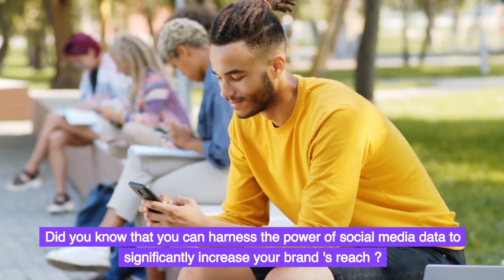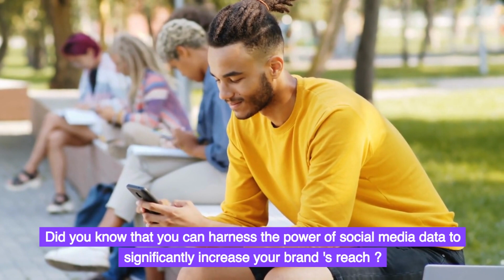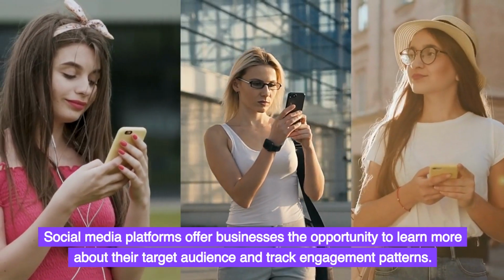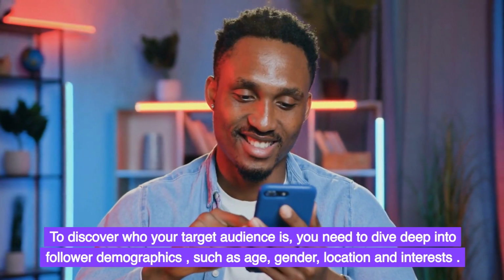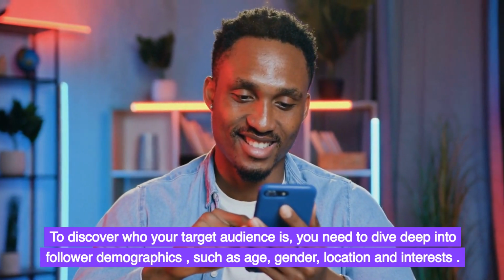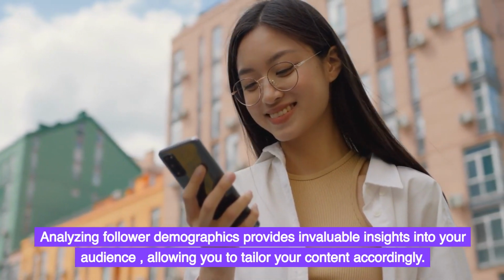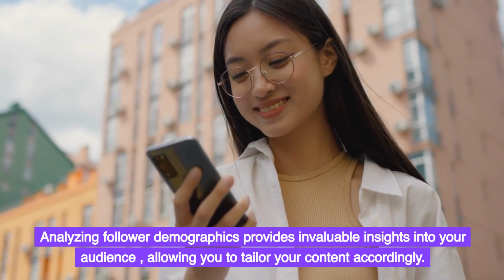HOW TO Increase BRAND REACH Using Social Media Data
In the age of digital communication, social media has become an essential part of any successful marketing strategy.

But did you know that you can harness the power of social media data to significantly increase your brand’s reach?

It’s an untapped goldmine of insights, waiting to be explored and utilized to your advantage.

So, are you ready to dive deeper into the world of social media data and unlock its potential for your business?

In this video, we will show you how to use Social Media to boost your brands recognition.

✅VIDEO CHAPTERS
00:00 Introduction
00:12 Target Audience
00:29 Marketing Strategy
00:42 Useful Tips
01:13 Outro